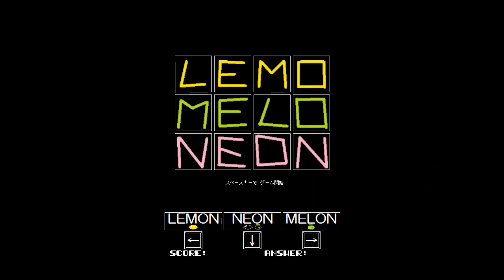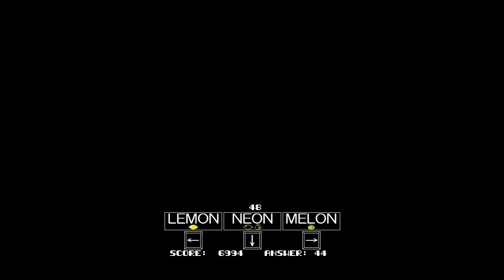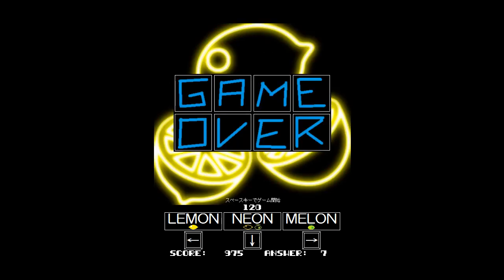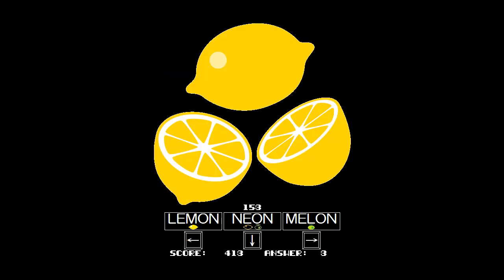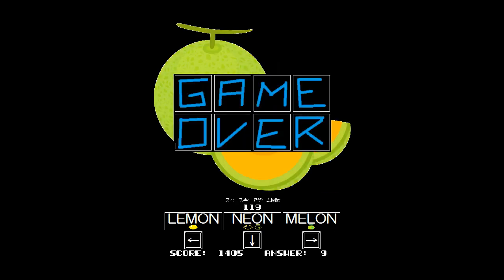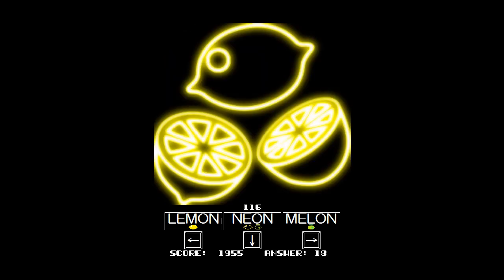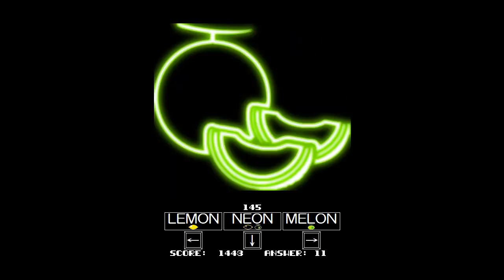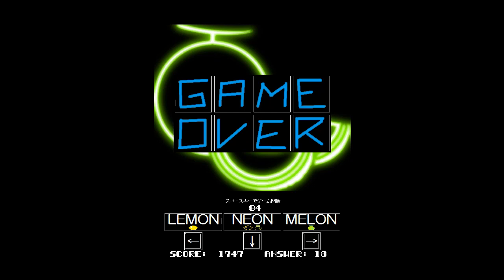Indie Impressions - Lemon Neon Melon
I saw this title Lemon Neon Melon and I just couldn't resist. Turns out it's essentially just a fast reaction time based matching game... but that doesn't mean it's not fairly addictive anyway. Why these things? The world may never know.